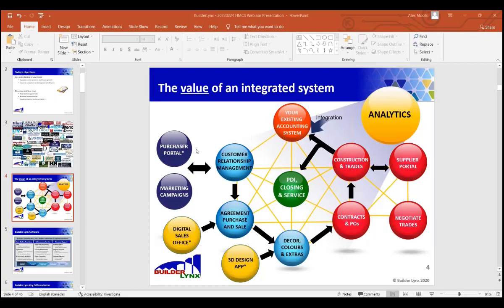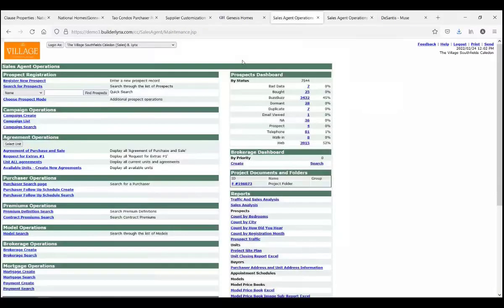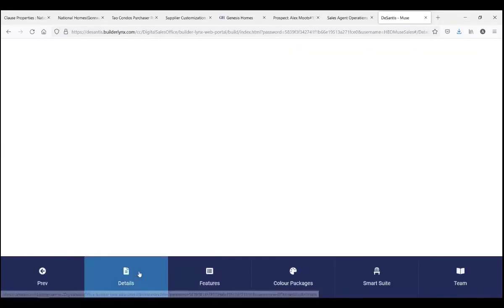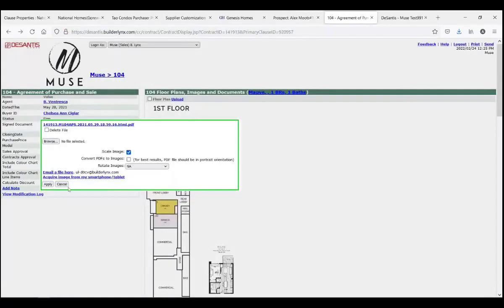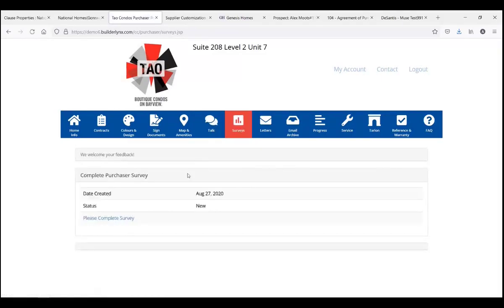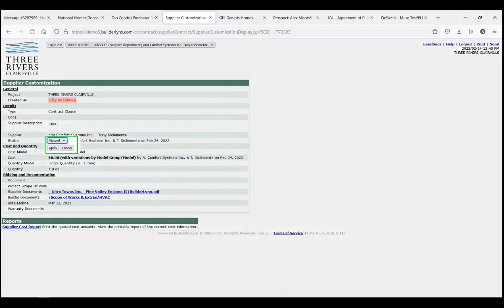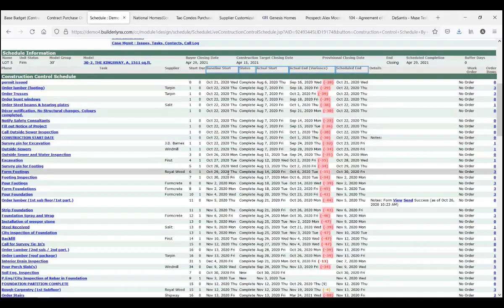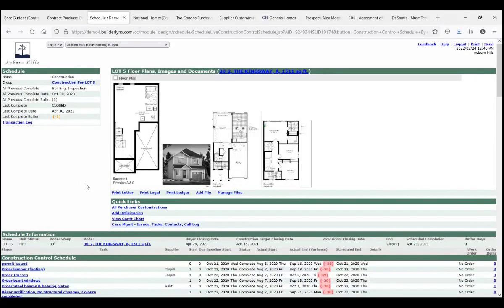Builder Lynx Webinar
High level tour through the Builder Lynx operational ERP system for residential home builders.